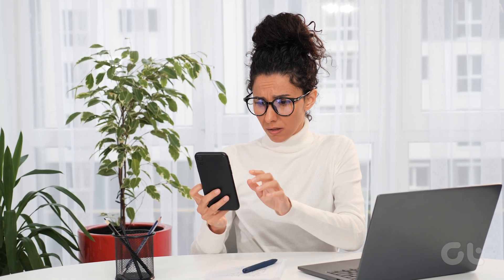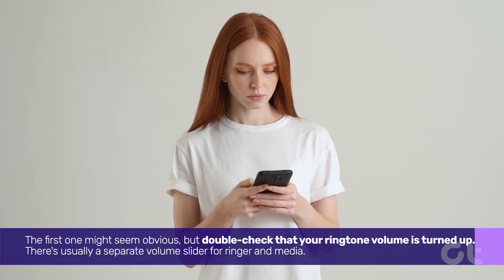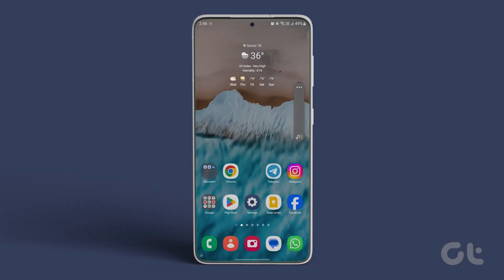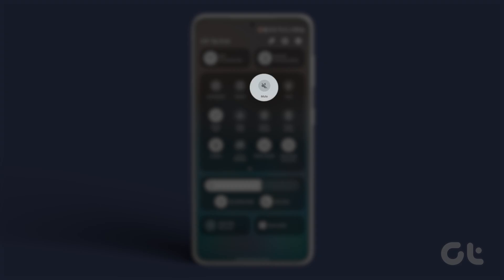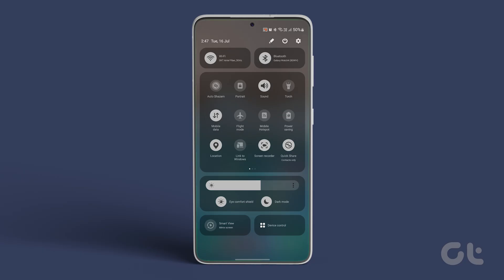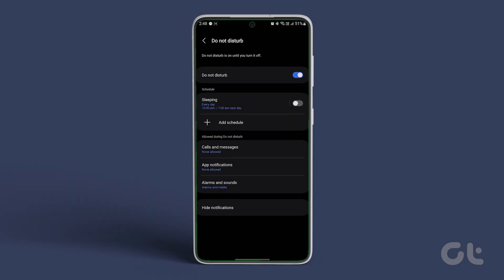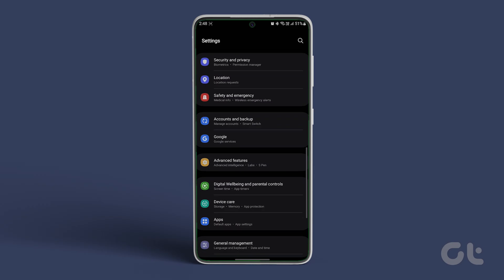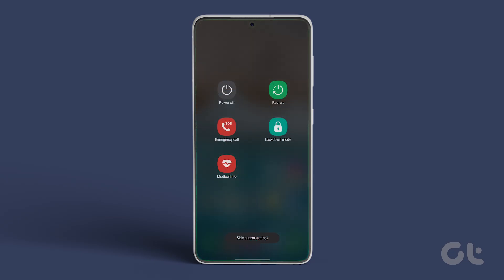How To Fix Calls Not Ringing On Android | Never Miss a Call Again! Fix Your Silent Calls on Android!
Tired of missing important calls? Your Android phone might be on silent! Or this could be any other issue affecting your phone?This video shows you step-by-step how to fix calls not ringing issues.